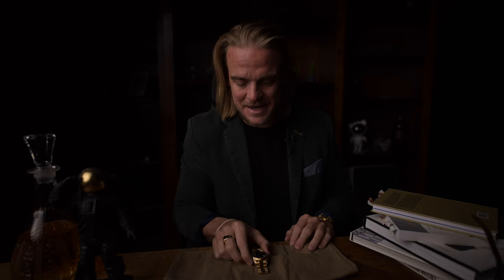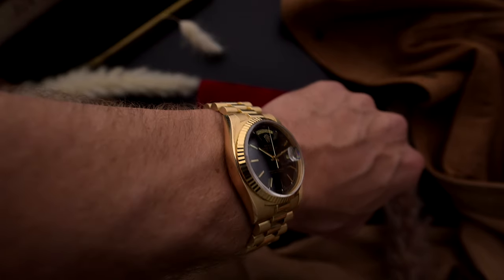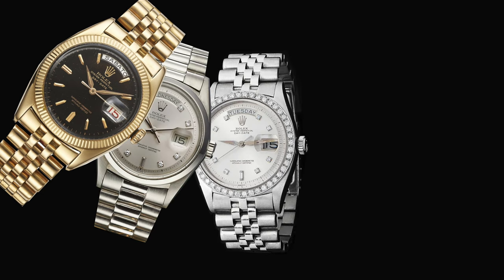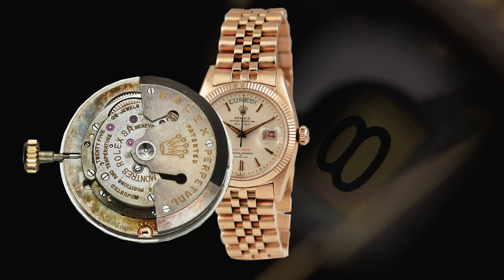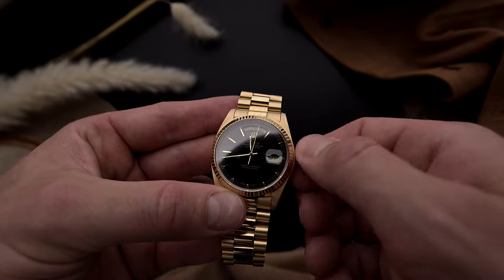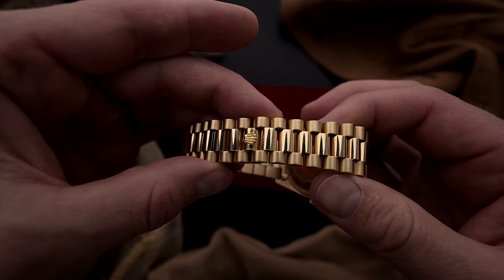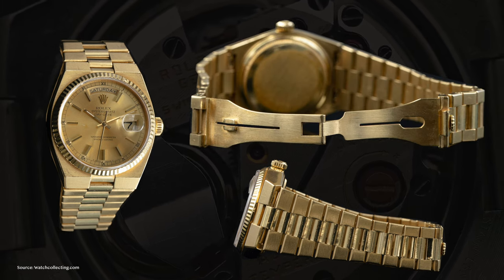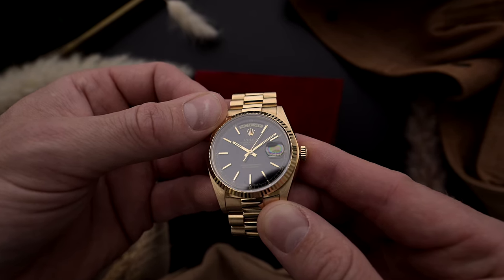Rolex Day Date Reference Guide - 1956 to 2000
Over the decades, the Day-Date has undergone several minor changes, the most important of which took place in the 1970s and 1980s. And this wide range of variants and different references from the 50s to the 2000s is what we want to break down into its parts today, to give you a clearer look behind the reference confusion.

0:00 - Intro & History
2:05 - Wear & Feel
4:43 - Referenz Guide
14:05 - Conclusion

Sources:
Sources: